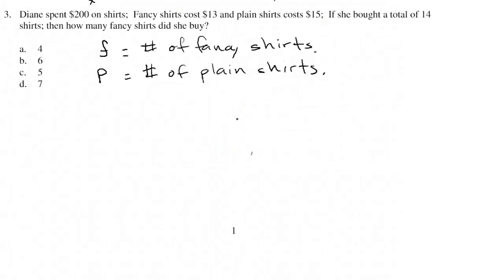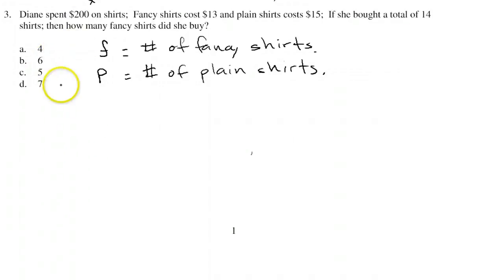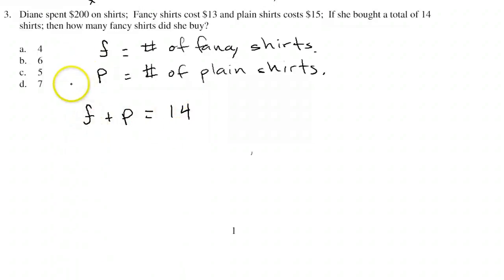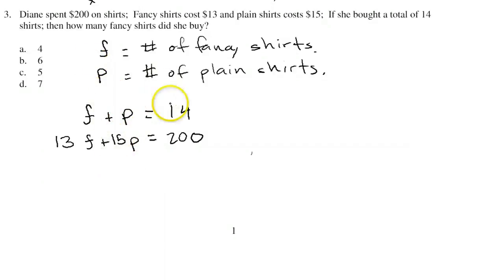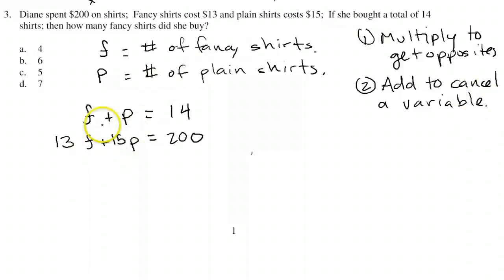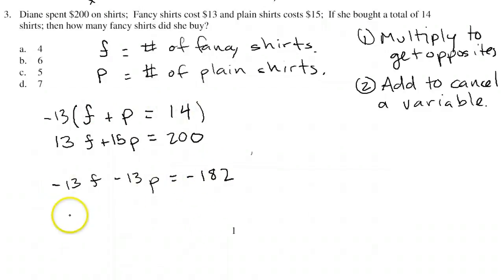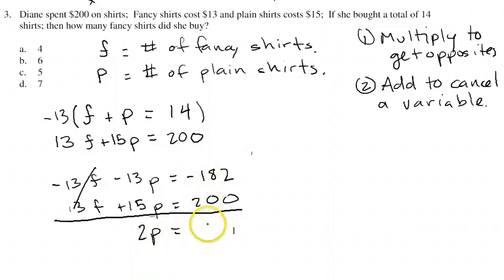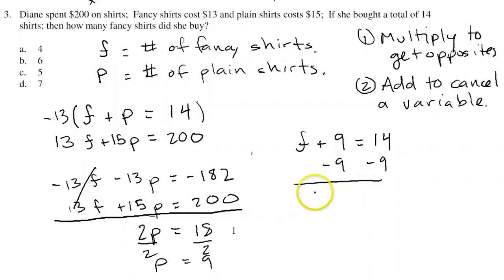s1final03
Semester 1 Final #3